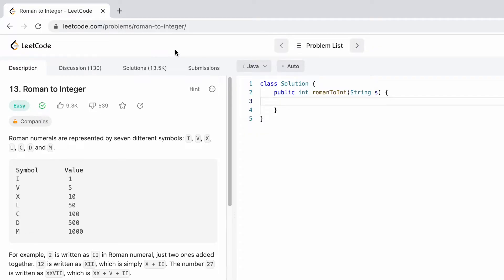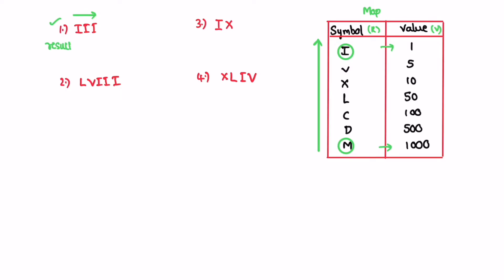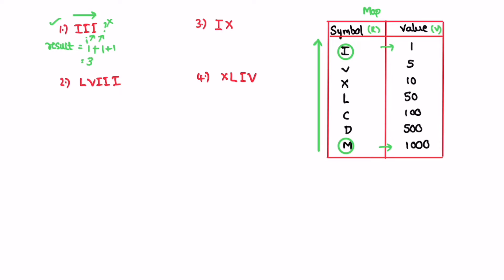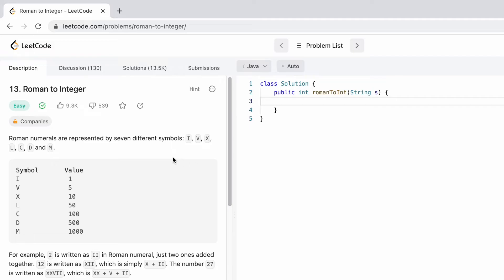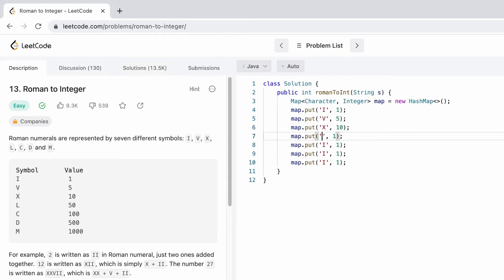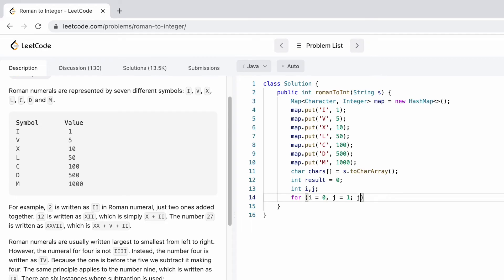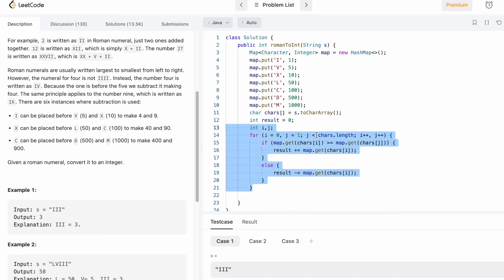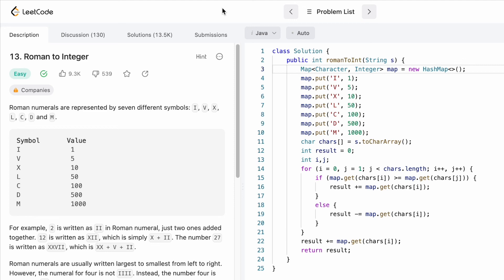Leetcode | 13. Roman to Integer | Easy | Java Solution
This video has the Problem Statement, Solution Walk-through and Code for the Leetcode Question 13. Roman to Integer, with Time Complexity of O(n) and Space Complexity of O(n).

13. Roman to Integer [Leetcode]

Time Stamps ⏱️:
0:00 - Problem Statement
0:42 - Solving the Problem
4:09 - Coding [Java]
8:19 - Time and Space Complexity
13. Roman to Integer
Leetcode Roman to Integer
Roman to Integer
Roman to Integer Leetcode Solution
Roman to Integer Java Solution
Leetcode 13
Roman to Integer Developer Docs